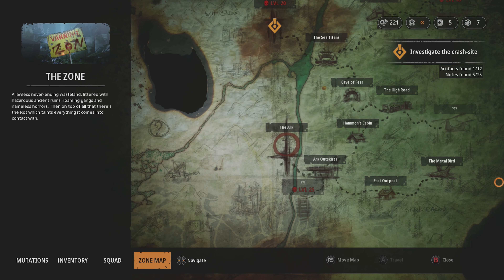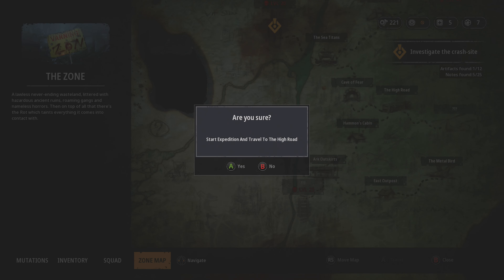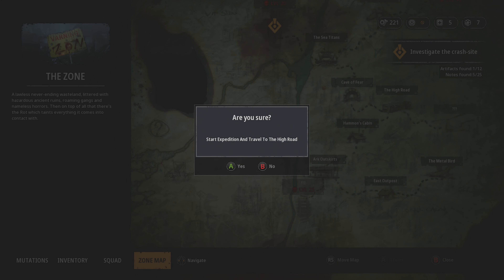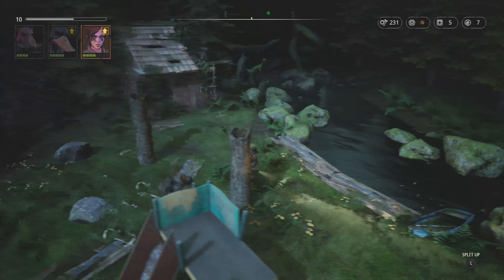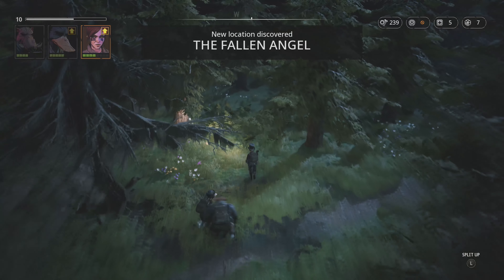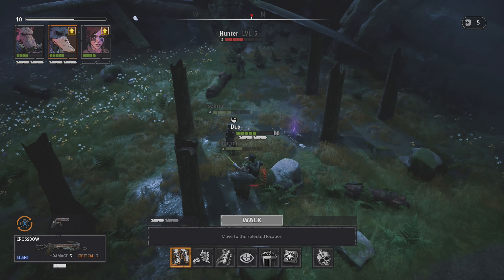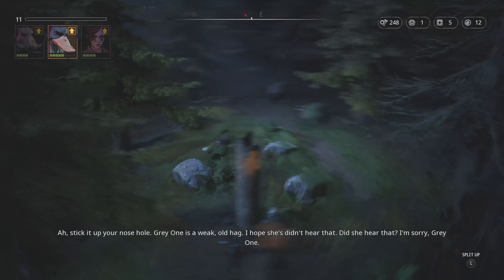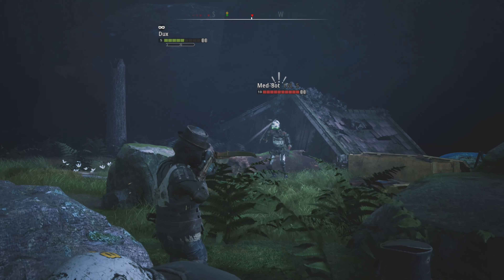Mutant Year Zero: Road To Eden - Review - X-COM + Stealth is something interesting.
Taking a look at Mutant Year Zero: Road to Eden by The Bearded Ladies.  It's a strategy game like XCOM but a heavy focus on stealth, and quite interesting.    The game can be a bit short but is it worth it for what exists?

We'll take a look at graphics, gameplay, and story and then judge this game worthy or not.  This is a part of the Humble Monthly Bundle for April 2019 and rather interesting.